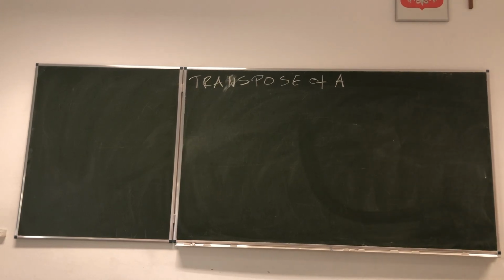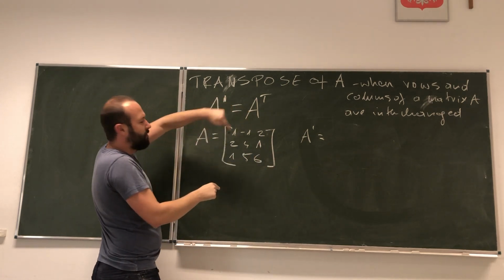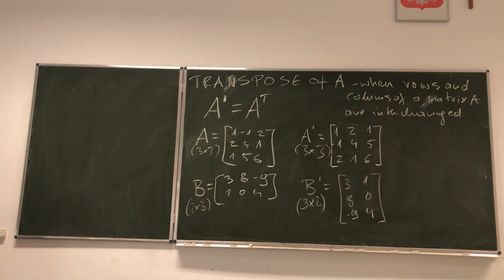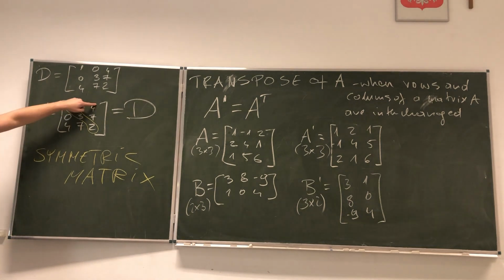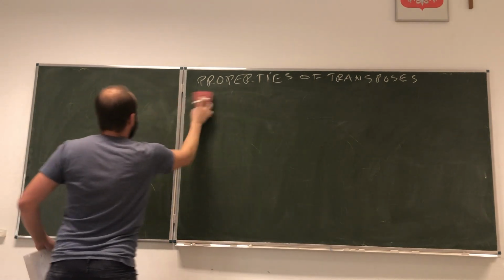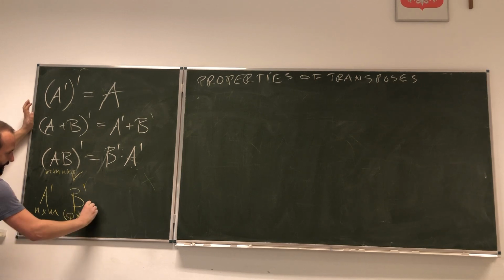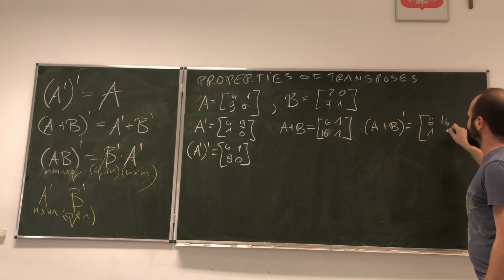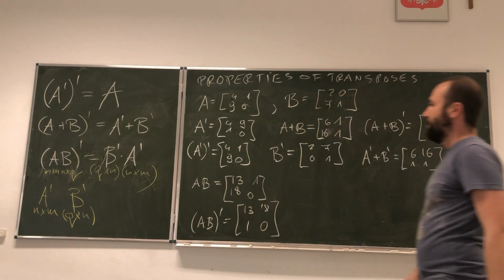15. MFM: Matrix transposition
The video describes matrix transposition and properties of transposes.